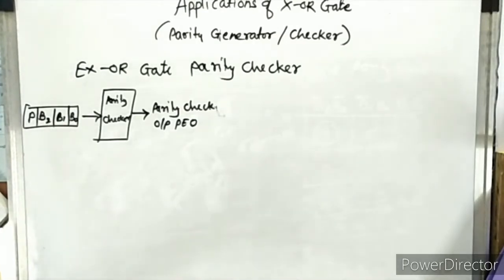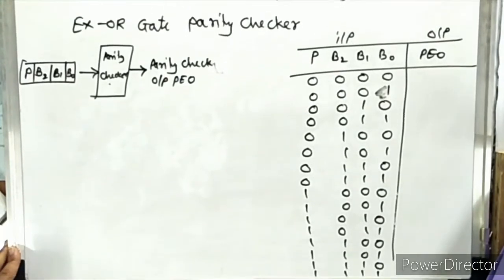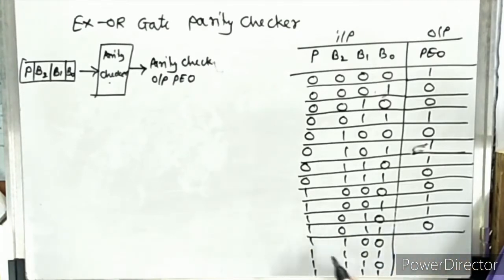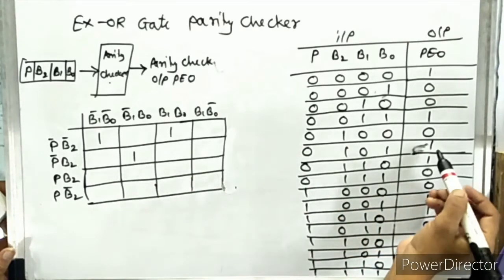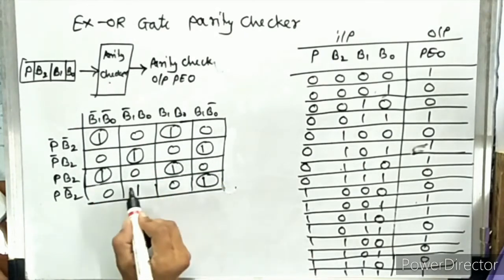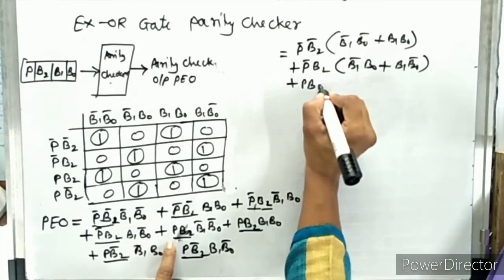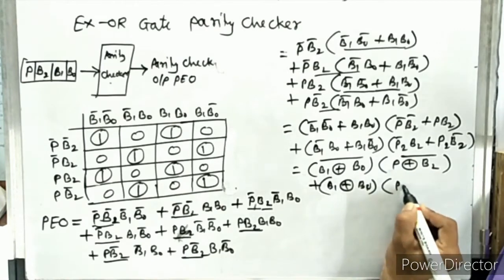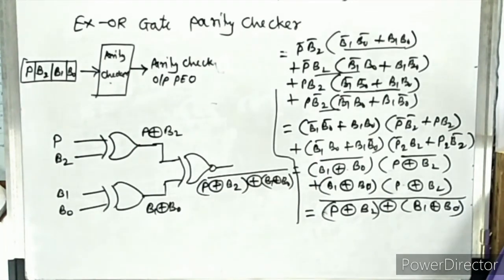FYBCS Principles of Digital Electronics Chapter 3 Parity Checker Using Exor Gate